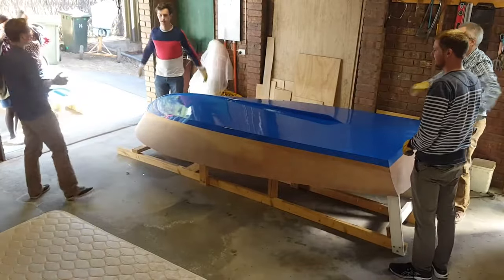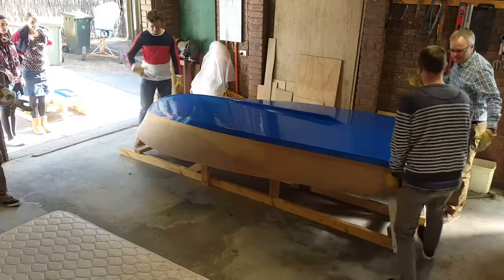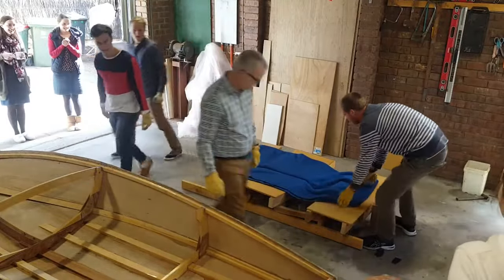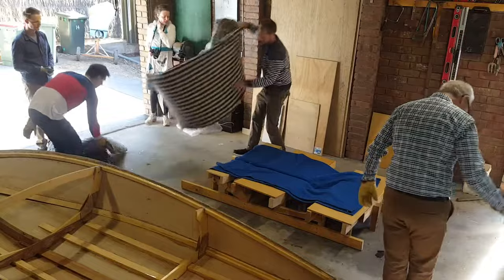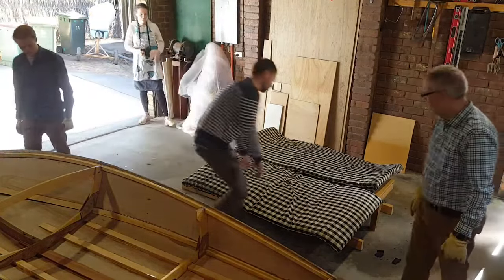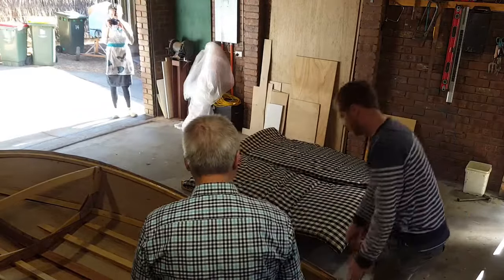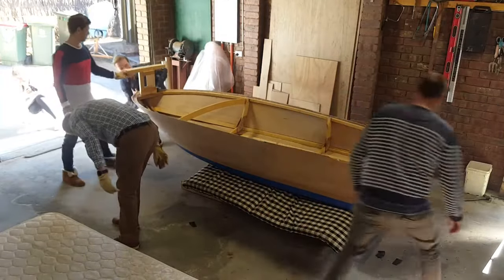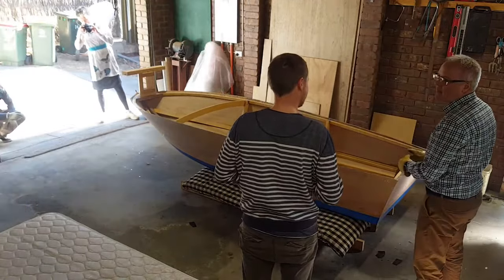Flipping Glen L Squirt